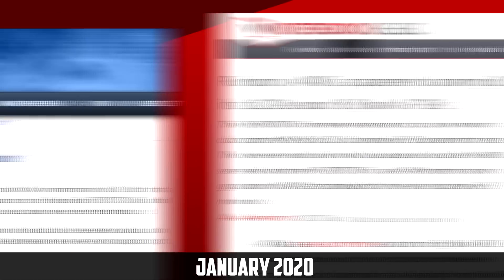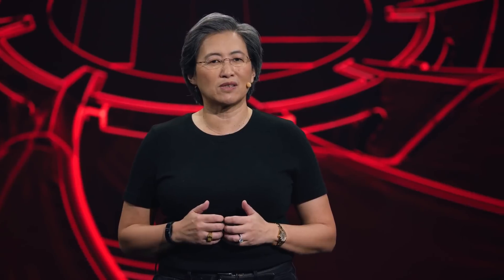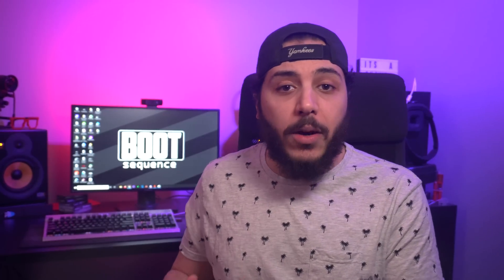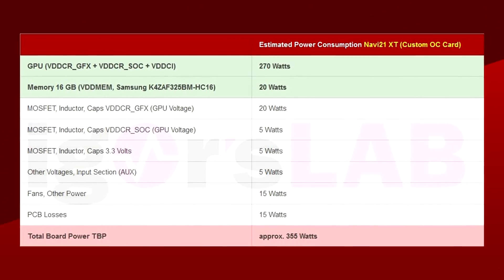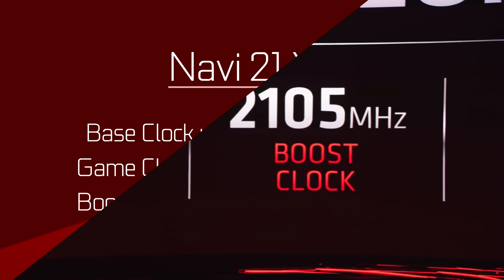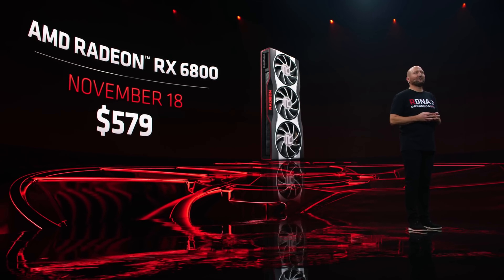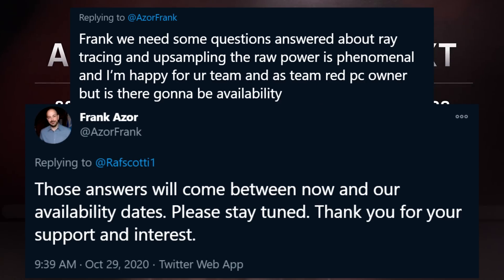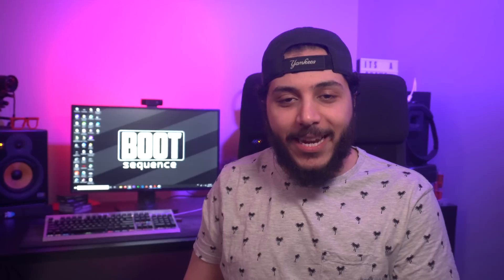AMD RX 6000 - Before and After the Leaks! - Were They Accurate?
Let’s get started with AMD. I told you guys I would make a video talking about the Leaks vs reality of the recently announced  RX 6000 GPUs. To be honest, a lot of stuff leaked in the weeks before the announcement has been accurate, so let’s get into it. .the one thing that has been a constant for big Navi is its full  Navi 21 die. It’s been said that it would contain 80 compute units. Survey says It does have a max of 80 compute units.

How the die would be cut down throughout the stack though, that was a bit ambiguous for a while.  With the top of the line at 80 CU’s, many different variants would have been possible. One of my predictions from back in may was based on the rogame leak showing 4 different variants for Navi 21.I made a split of 80-72-64 and 60CU’s. Obviously, there are no 64CU cards, instead, we have an 80-72 and a 60 cu variant.